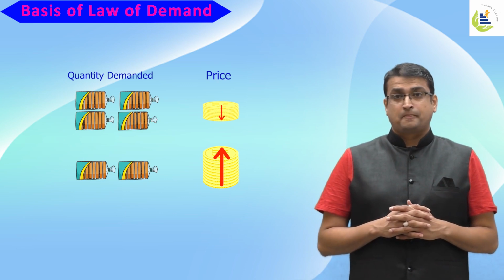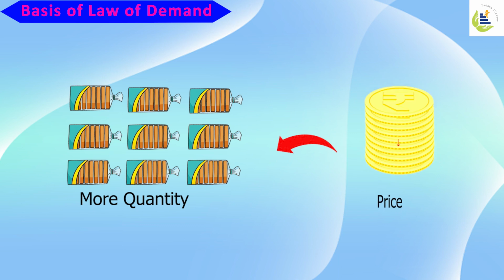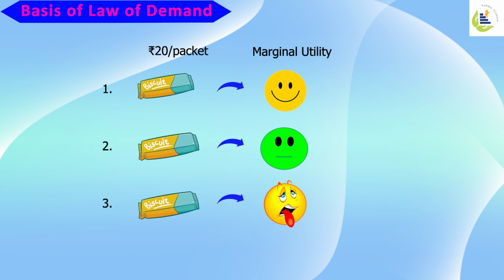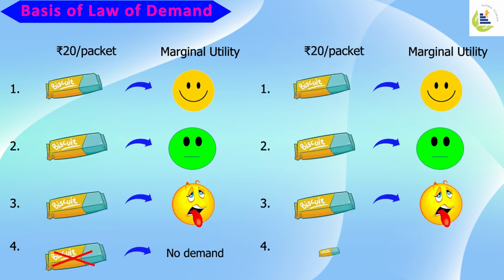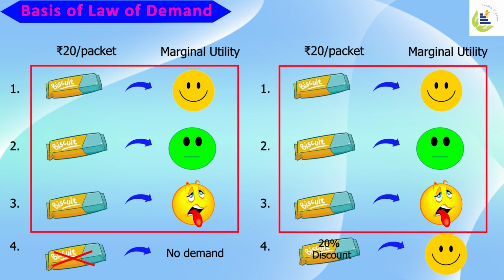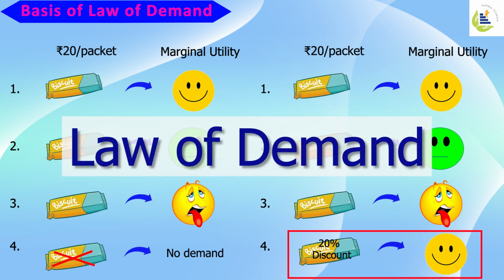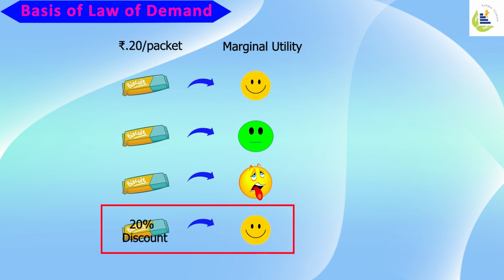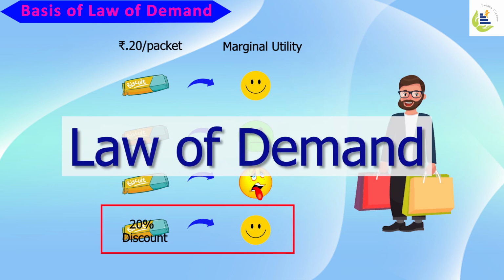Basis of law of demand | Significance of Law of DMU | Amit Laddha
In this video, we explore the concept of utility analysis, a method used to evaluate the benefits and value of different options or decisions. Utility analysis helps businesses, organizations, and individuals make informed choices by comparing the overall satisfaction or usefulness that each option provides. We'll break down the steps involved and explain how to apply this technique in real-world scenarios.

Laddha Classes.
24, Housing society, Behind District Court, Jalgaon.